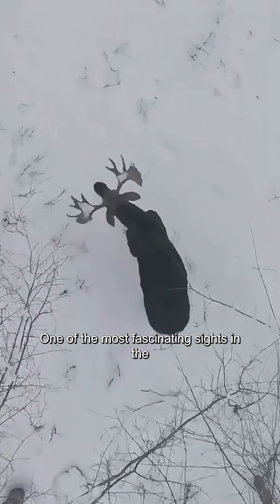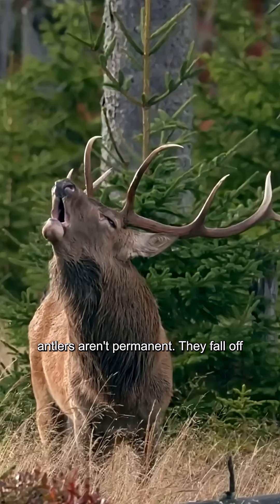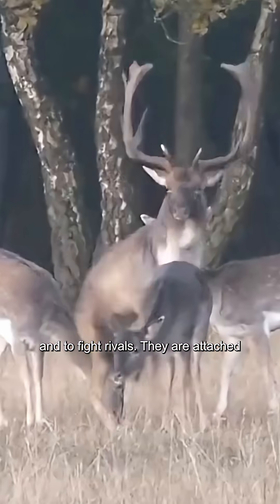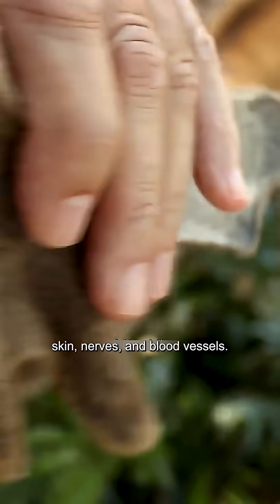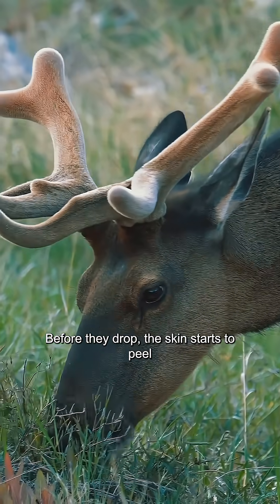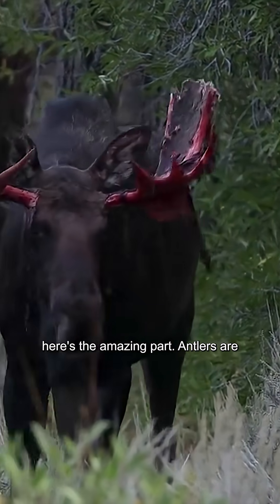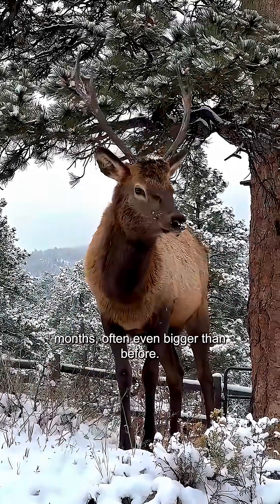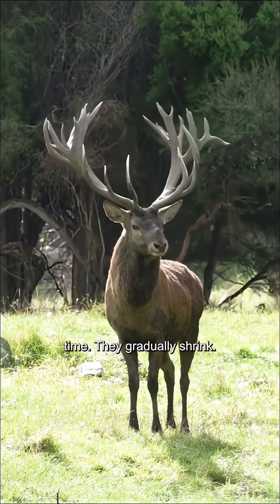Deer Antlers Falling Off – Nature’s Most Shocking Secret!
Have you ever seen a deer shed its antlers? 🦌
Contrary to what many believe, antlers aren’t permanent. Every year, male deer shed them and grow back even larger ones in just a few months.
From silky velvet textures to being one of the fastest-growing tissues in the animal kingdom, deer antlers are one of nature’s most fascinating wonders! 🌿✨